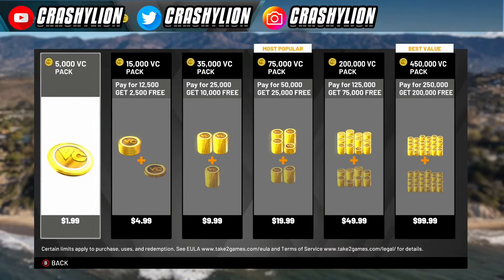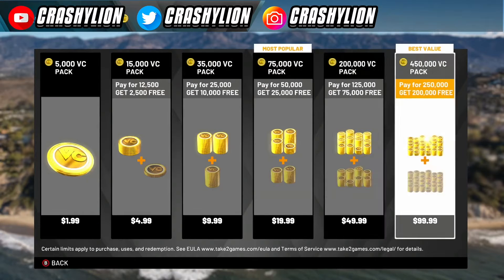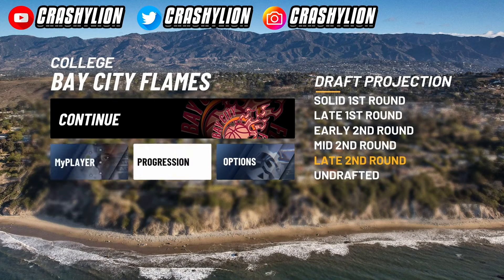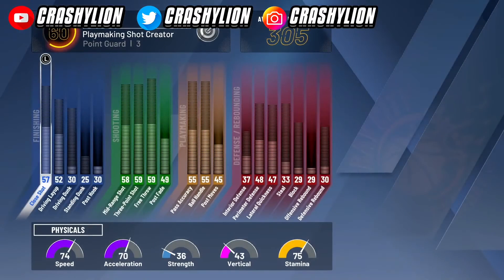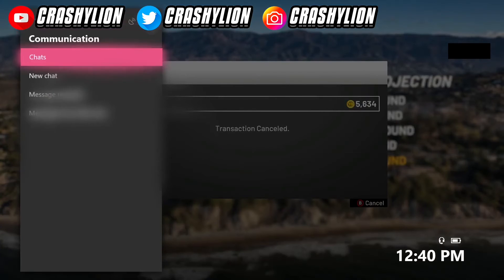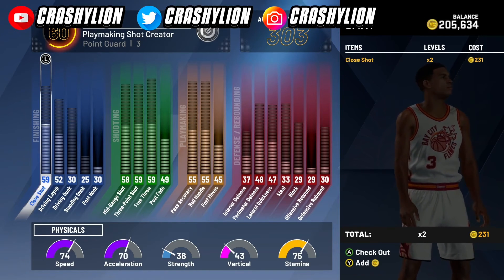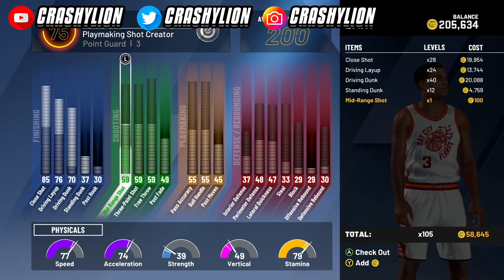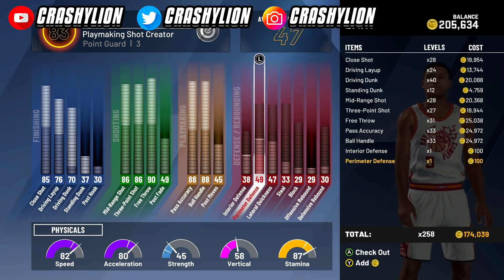500K EVERY HOUR🔥 NEW VC GLITCH AFTER PATCH🤫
Everyone sub up💯 and like the video and turn on them notis😎